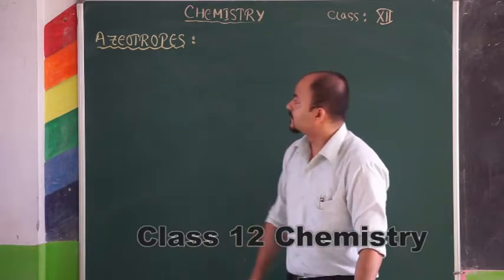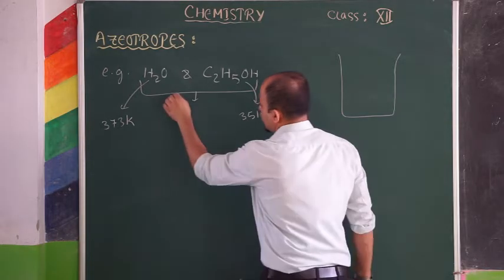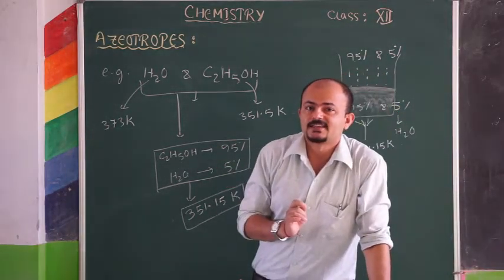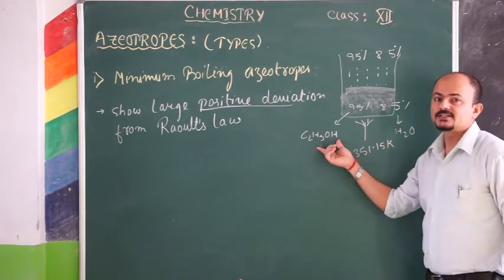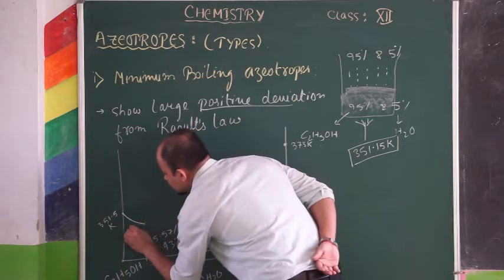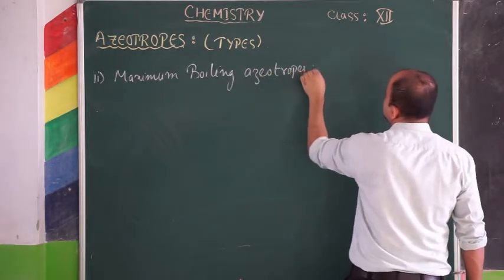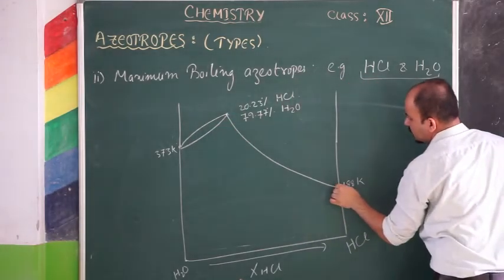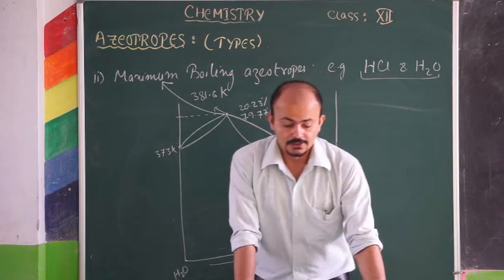Class 12 Chemistry Azeotropes (Types)